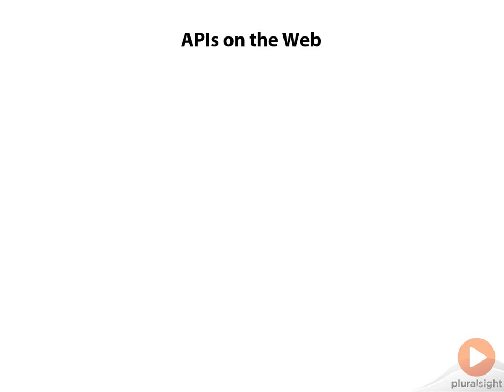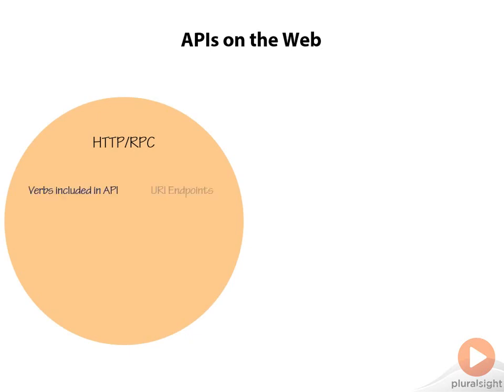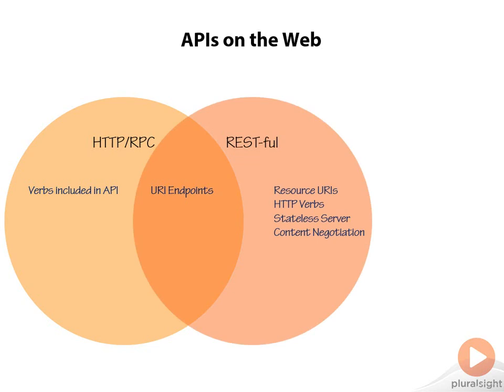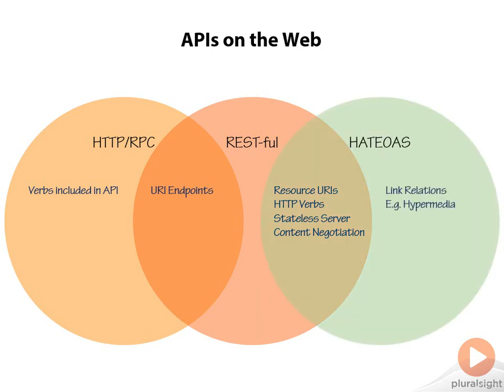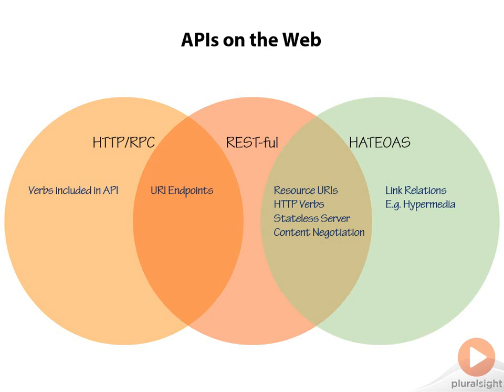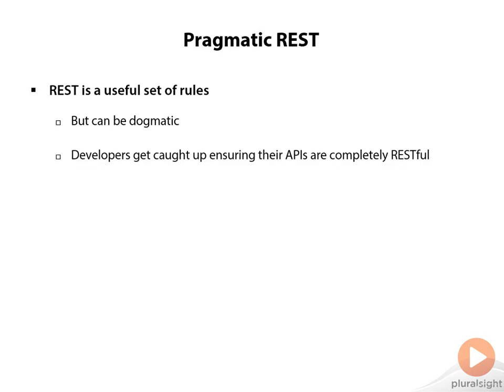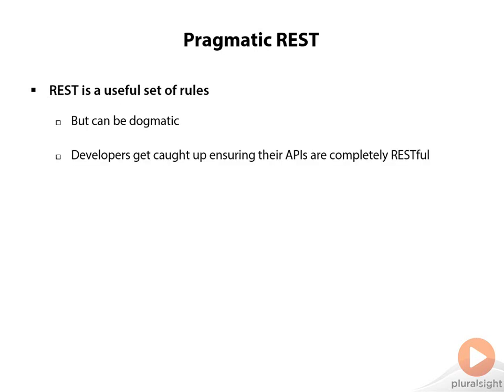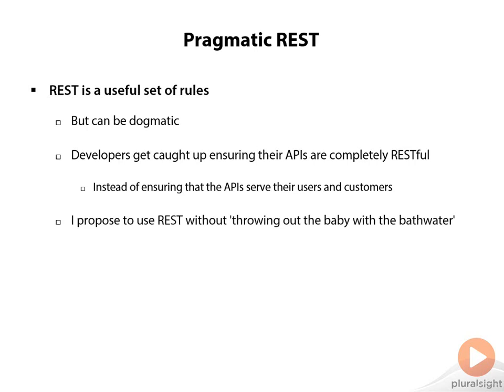ASP.NET Intermediate 1 - 2.02 Pragmatic REST